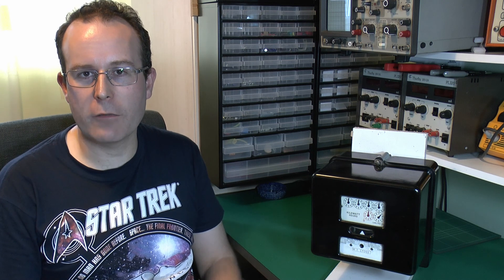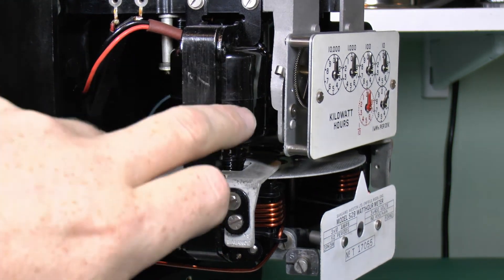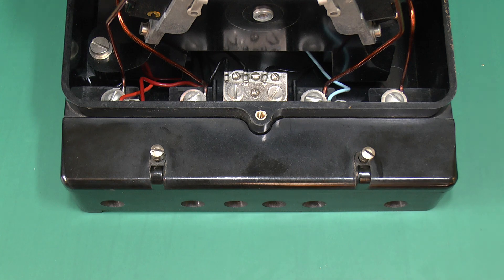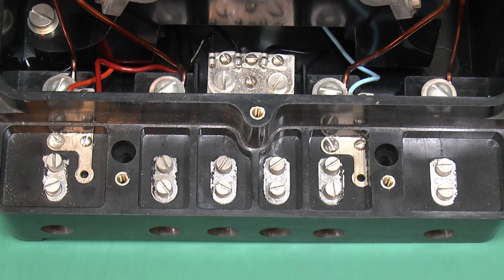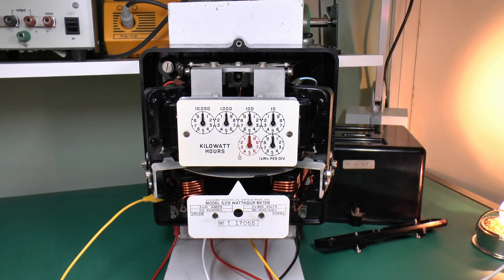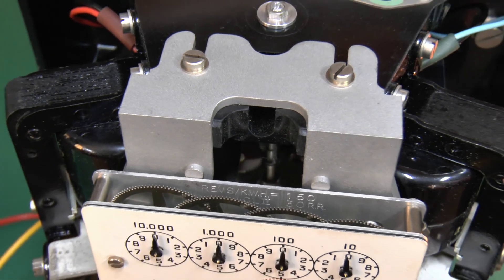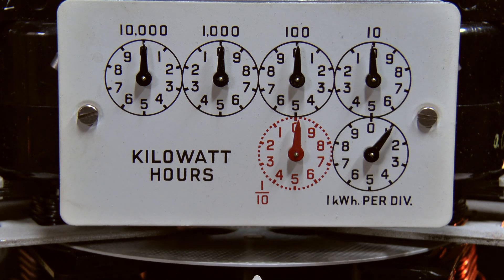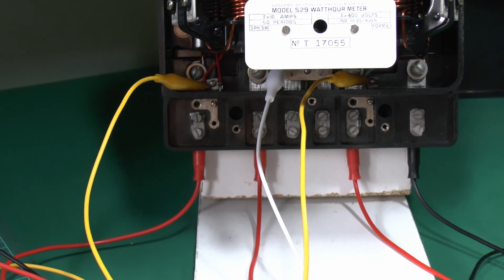Sangamo Weston S29 kWh Meter, 3 Phase, Form 2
Three phase, three wire kWh meter.  Sangamo Weston, Enfield, Middlesex, England.  Model S29, 3x10A, 3x400V, 50Hz, 150 revs/kWh.
Label on the base dated 13 October 1967, which may or may not be when it was made.